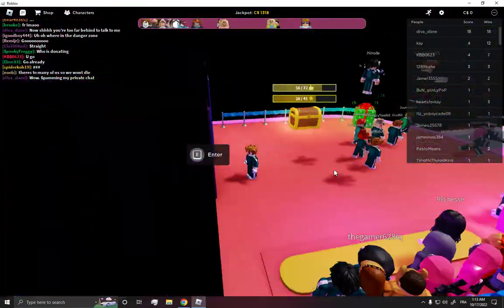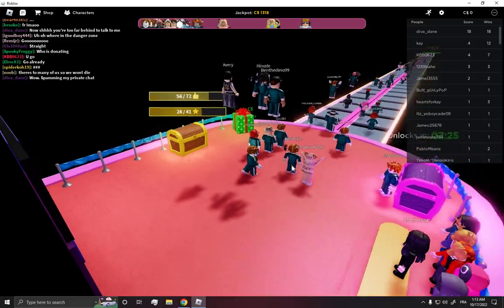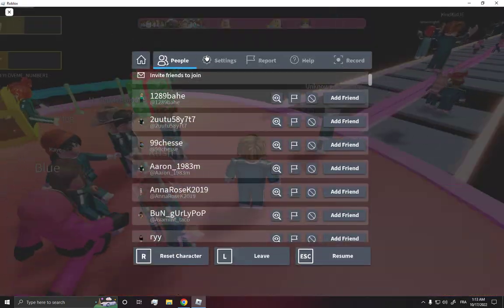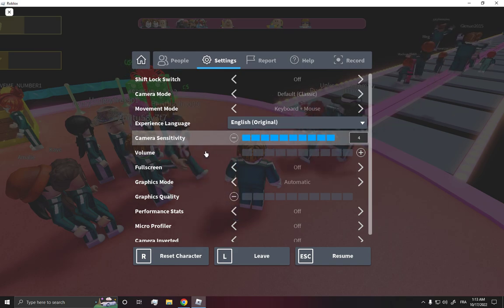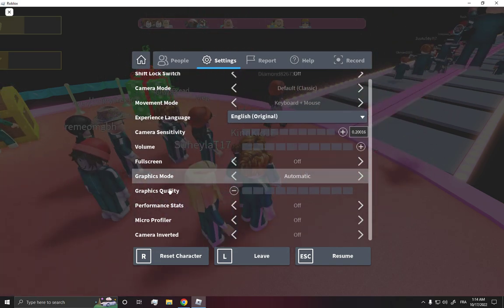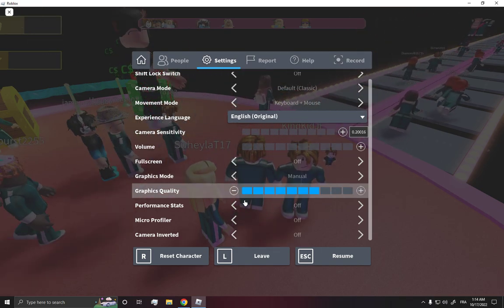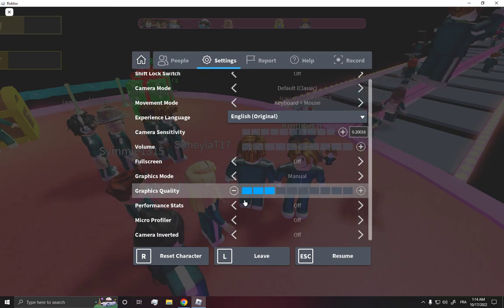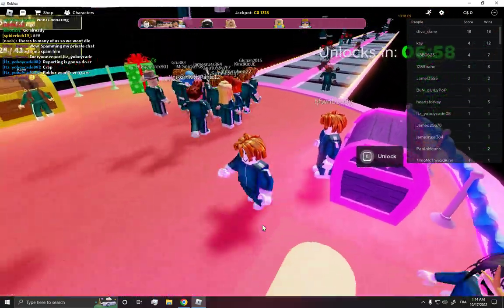How To Fix Lag In Roblox (Easy Guide) | Remove and Reduce Lag In Roblox Low End Pc Laptop 2022